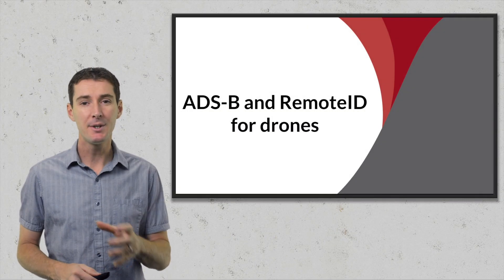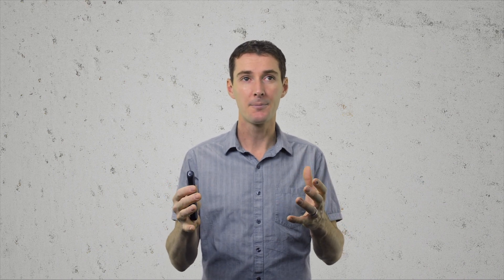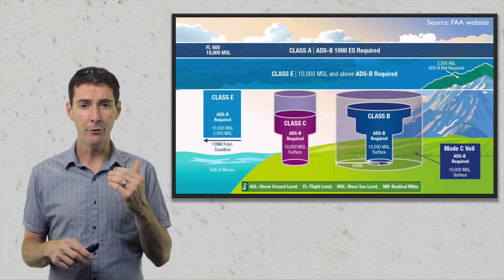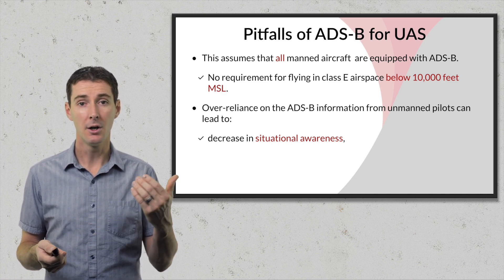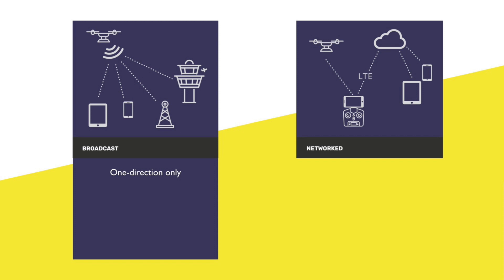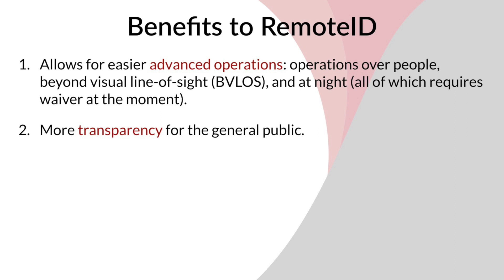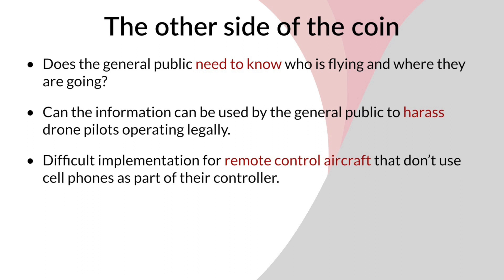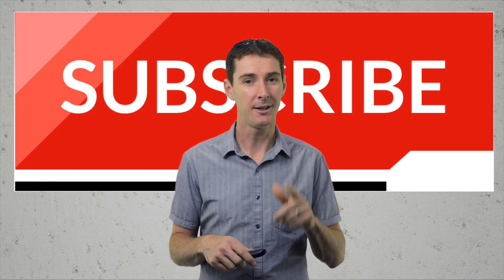RemoteID and ADS-B for UAS - What you need to know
You may have heard these terms thrown out: RemoteID or Remote Identification, and ADS-B. What does it mean? How does the technology work? How does this affect me as a drone pilot?
Learn everything you need about RemoteID and ADS-B in this video.